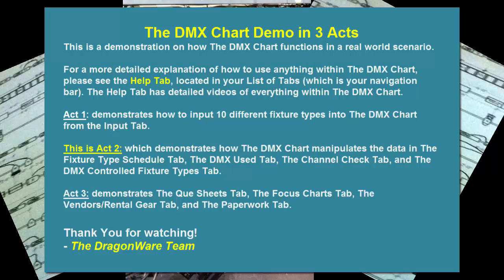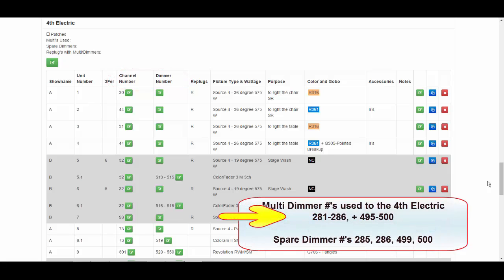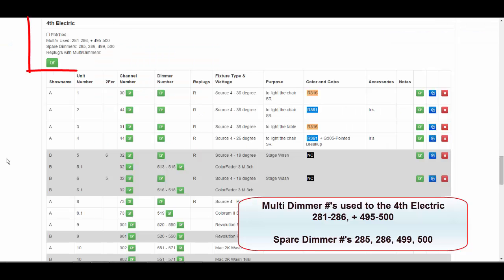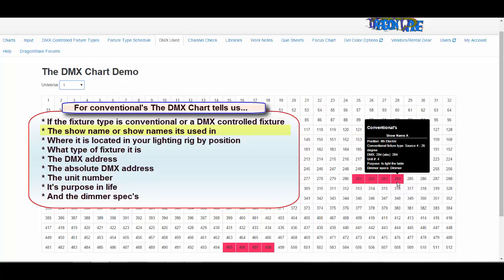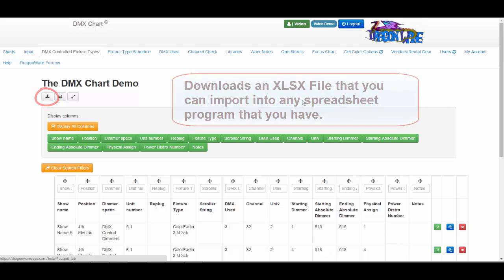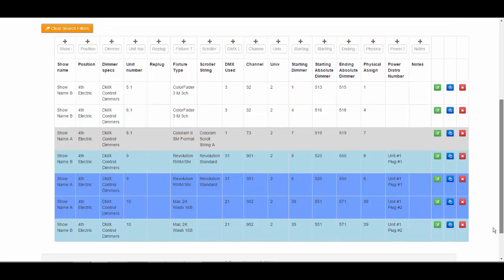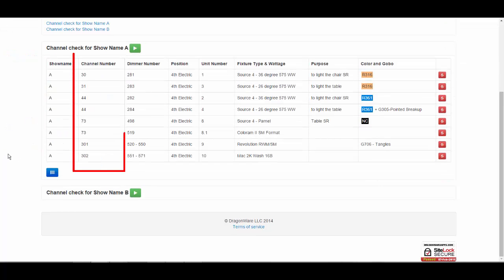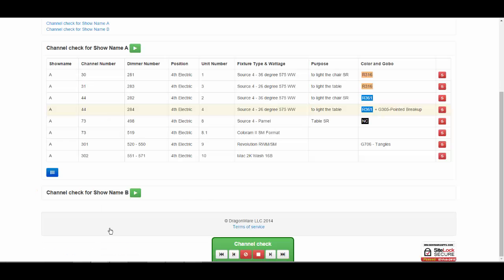The DMX Chart Demo in 3 Acts - This is Act 2 of 3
The DMX Chart is an online spreadsheet and database program designed for theatrical, touring and house lighting rigs. The DMX Chart offers three spreadsheets to keep track of your lighting rig. The DMX Controlled Fixture Type Spreadsheet, The Fixture Type Schedule Spreadsheet,
and The Interactive Channel Check.

The DMX Chart gives you a complete color coded visual of every universe that you have data in, and it comes with 6 user definable libraries. And there are more lighting specific features with Lighting Que Sheets, Spotlight Que Sheets, Deck Que Sheets, Focus Charts, and Vendor and Rental Gear lists.

The DMX Chart's remembers your favorite DMX Controlled fixture types like your movers, scrollers, foggers, and atmosphere. It remembers how many parameters each of your DMX Controlled fixture types uses. The DMX Chart will even suggest to you where your next DMX Controlled fixture type can "fit" into what ever universe you would like to see it in, all you have to do is pick a universe. The DMX Chart remembers your favorite Conventional fixture types too. It remembers your custom scroll strings, your custom gobos, your conventional color data, and your conventional accessories...show after show after show that you need to map and track any of your fixture types data. The DMX chart will remember all of your choices, and it will also do the math for you.

There's nothing to download and nothing to install. You can access The DMX Chart from any operating system platform. Just login! It's really that simple! All updates that the DragonWare Team make are immediately available to everyone. There are also very detailed YouTube videos on every subject related to The DMX Chart, along with PDF manuals, and workbooks. DragonWare also offers a ticket support system, and a knowledge base. Or just give us a call, we would be happy to assist you.

This DMX Chart help video describes The DMX Chart Demo. This is Act 2 of 3.